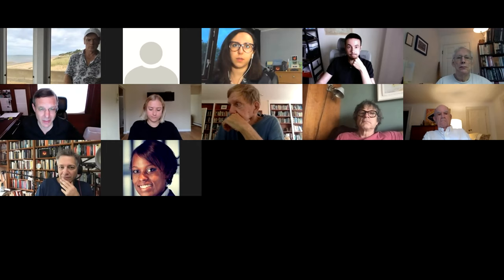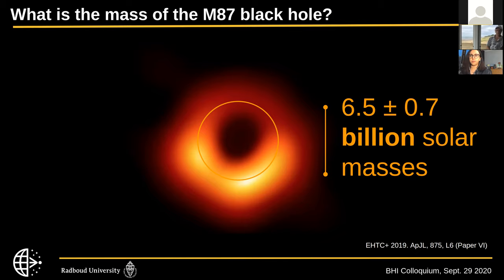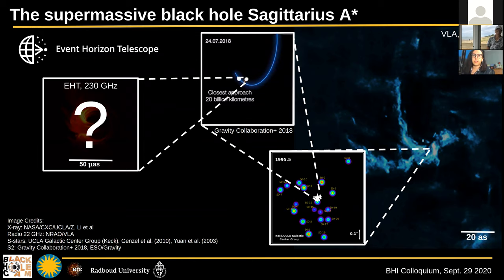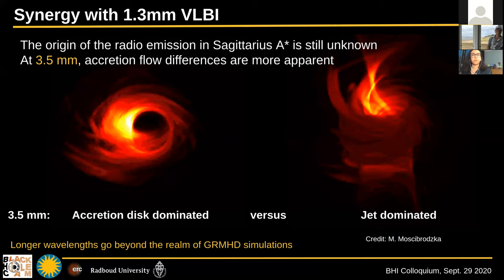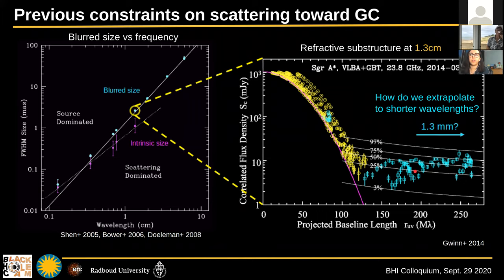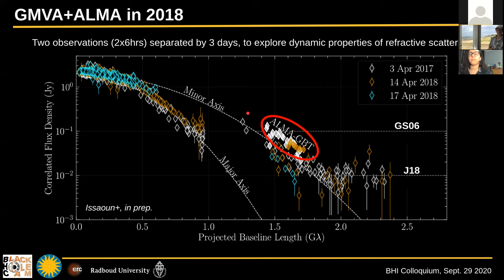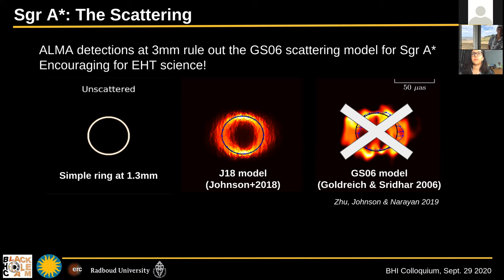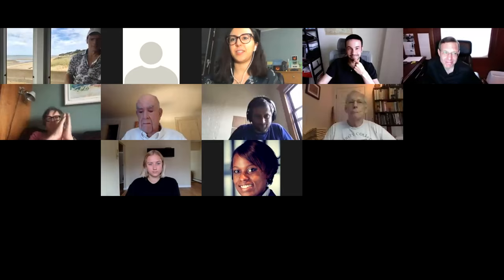BHI Colloquium (September 29, 2020) - Sara Issaoun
Weekly BHI colloquium featuring Sara Issaoun (astronomer) from Radboud University